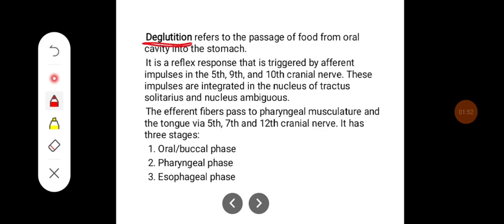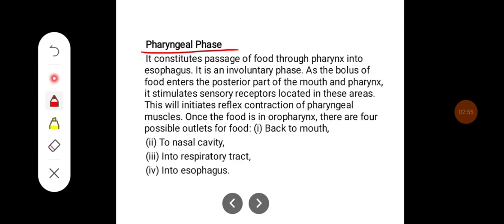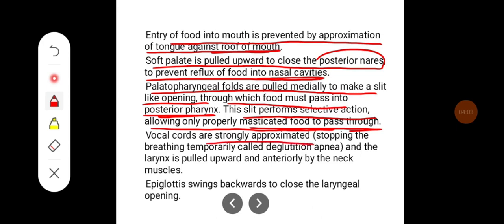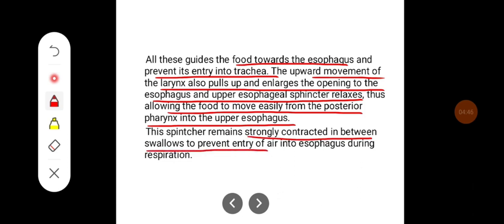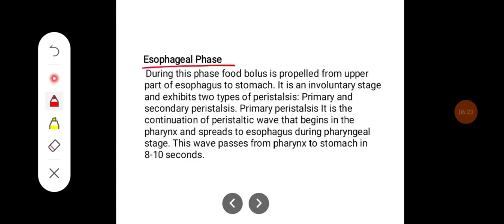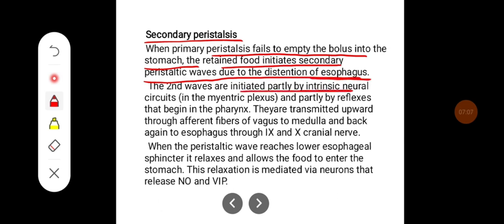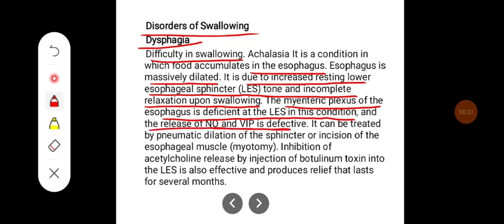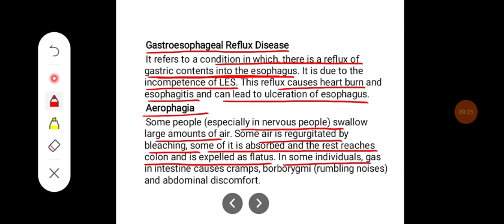Q. Describe different phases of deglutition.